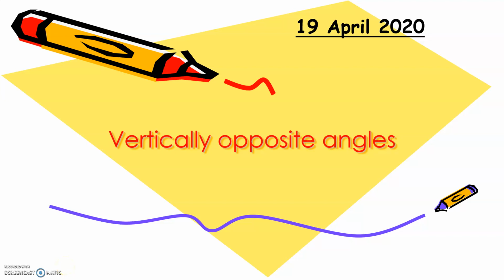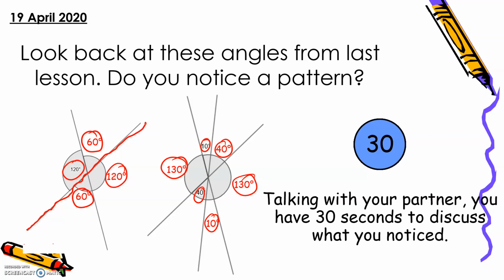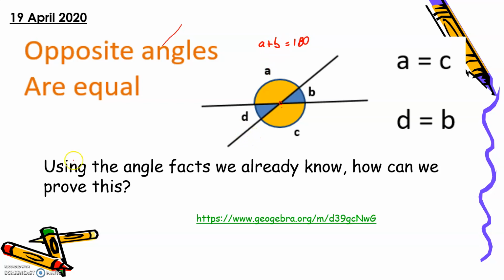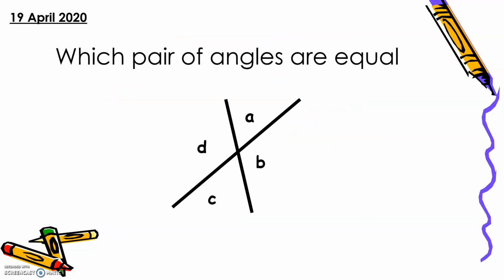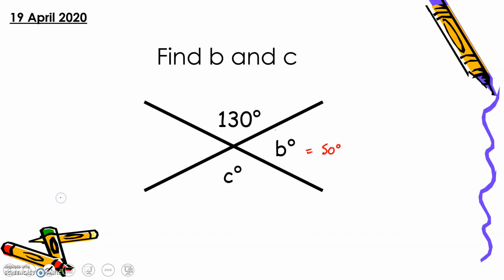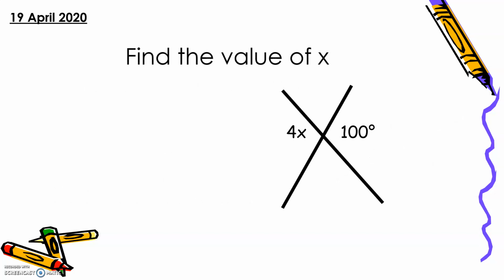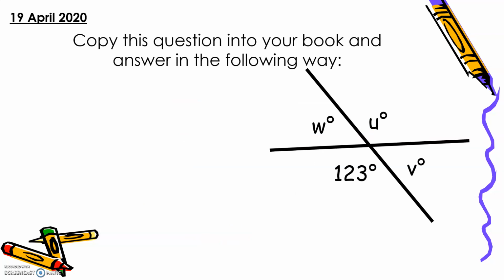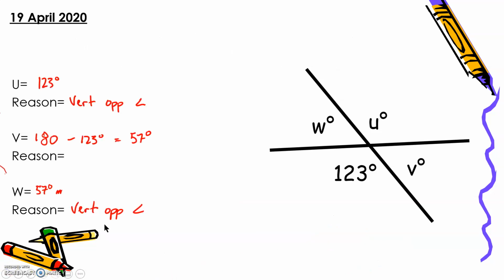2020 - 9MTH-904- Vert Opp Angles